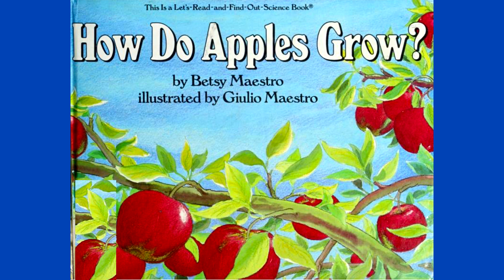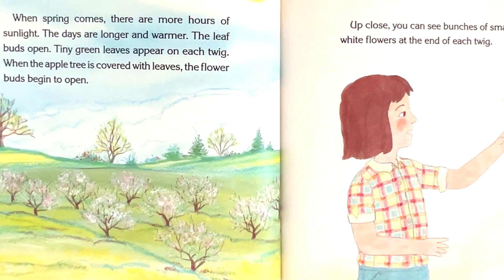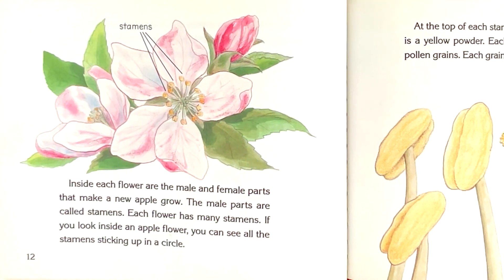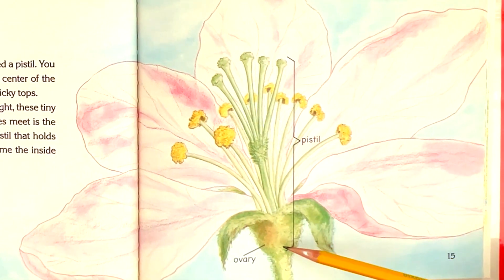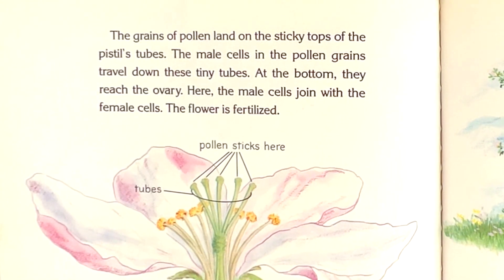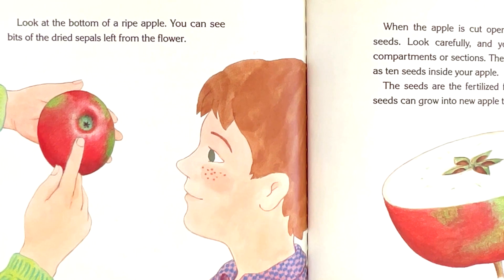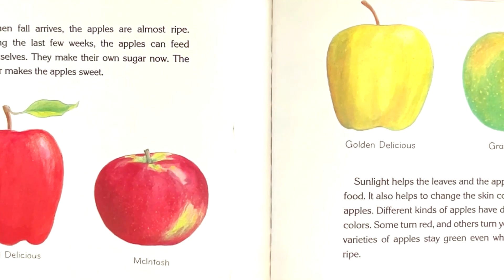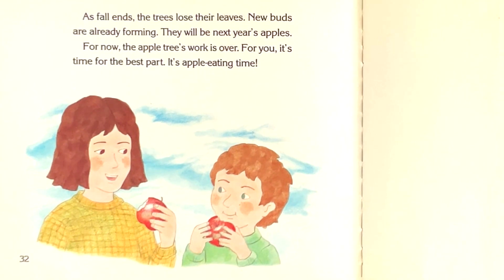How Do Apples Grow? (nature’s wonders both fun and informative) Kids Picture Story Book | Read Aloud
“How Do Apples Grow?” is an engaging nonfiction picture book that explores the fascinating journey of apple growth. Written by Betsy Maestro and illustrated by Giulio Maestro, this colorful book takes young readers on a delightful exploration of the apple life cycle.

Publisher: Part of the Let’s-Read-and-Find-Out Science 2 series.

In this book, young readers will discover how apples transform from tiny seeds to juicy fruits. They’ll learn about pollination, flowering, fruit development, and the role of bees in the process. The vibrant illustrations bring the apple orchard to life, making learning about nature’s wonders both fun and informative. (AI generated).

Kids Read Aloud - American English | Kids Story Picture Books (Read/Listen & Learn)